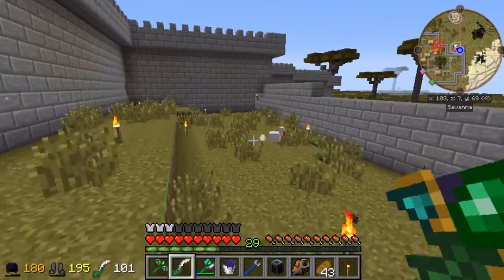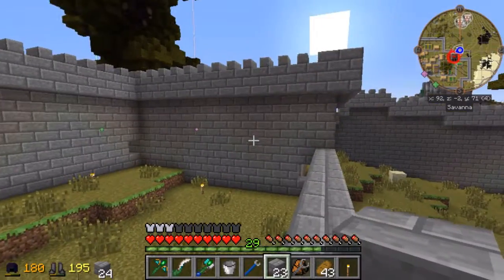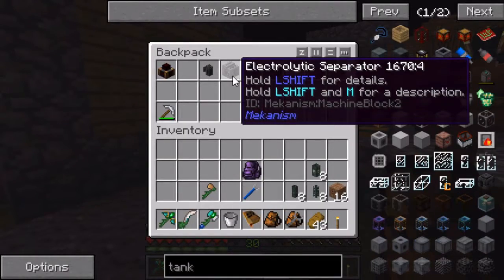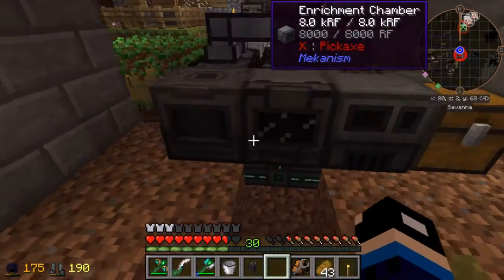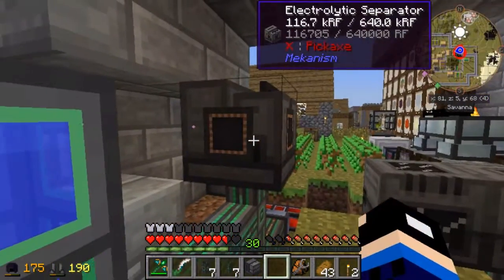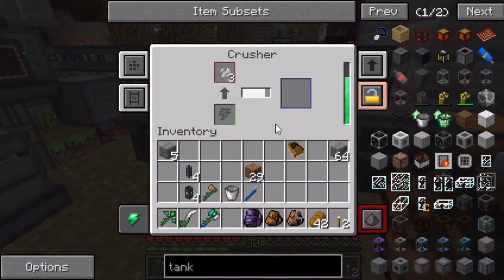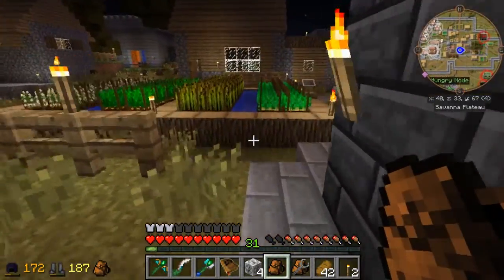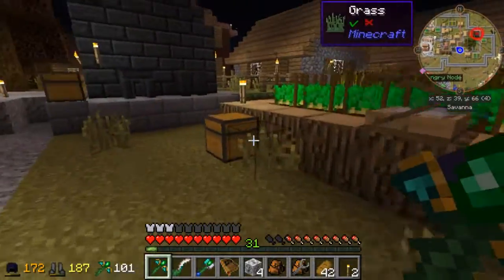Ferret Business Ep 07 : Mekanism X3 Ore production.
This episode we set up our Mekanism system for x3 ore production.